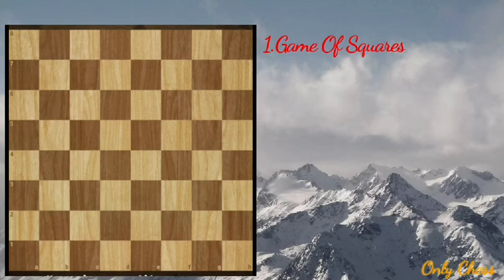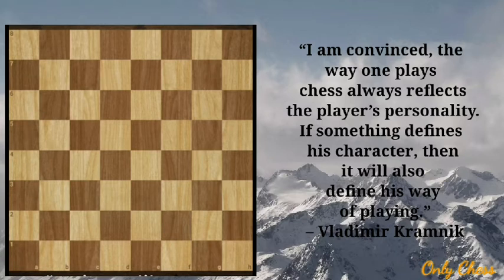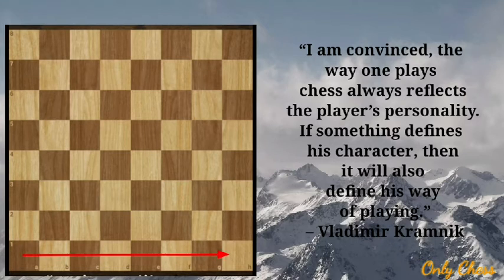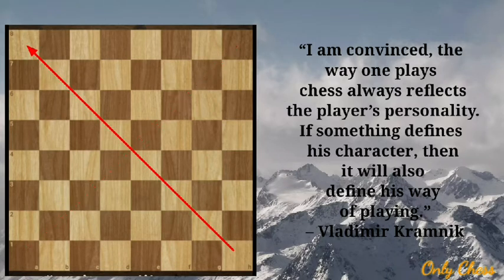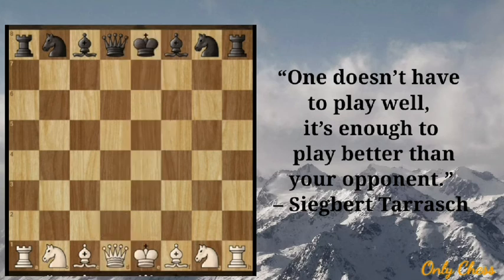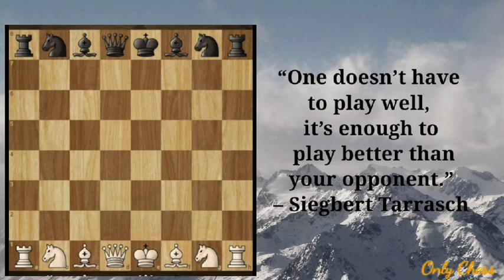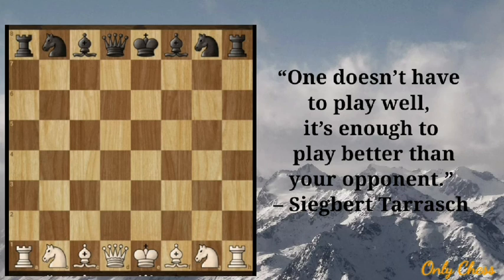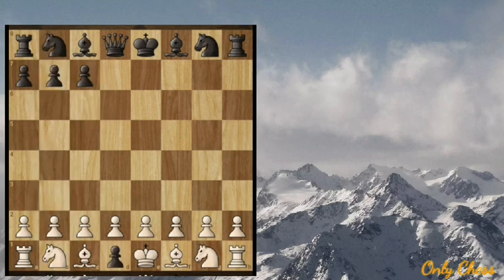How To Play Chess|A Complete Guide For Beginners PART 1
Hey guys my name is Anudeep Anoop Thank you for watching the video. How to play chess. How to increase your rating... How to become a good chess player. Your are at the right place.
Learning something new is not SIMPLE. But chess is something what you can learn if you have interest.
My playlist will contain all variations which white would play against the najdorf.